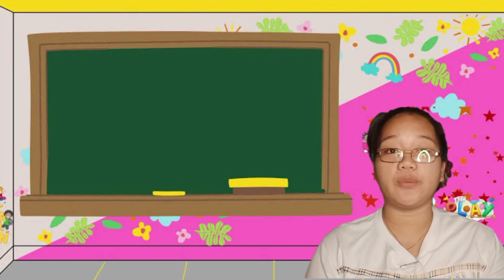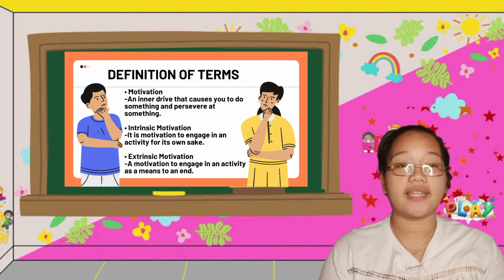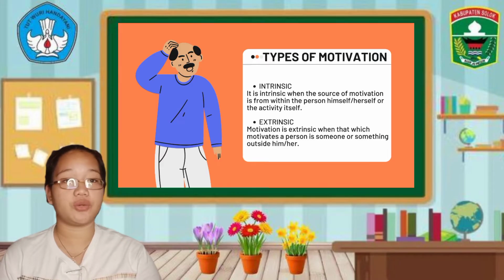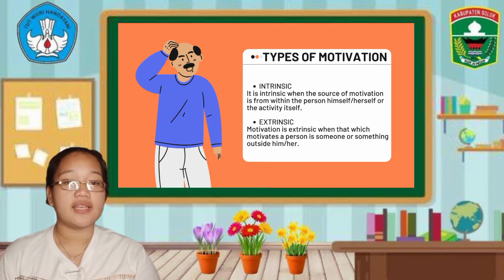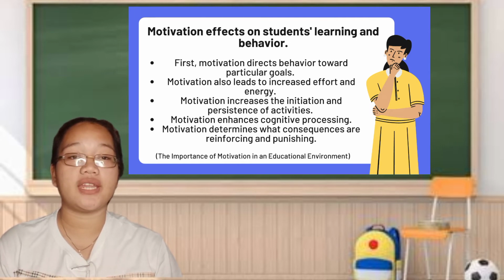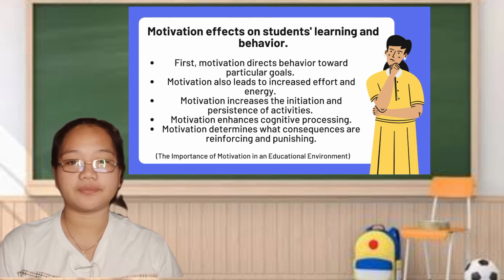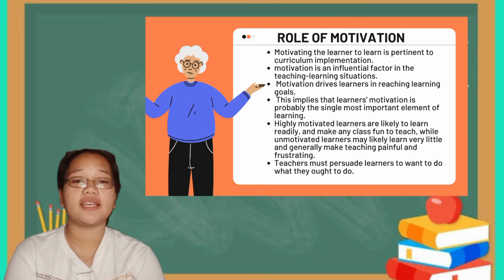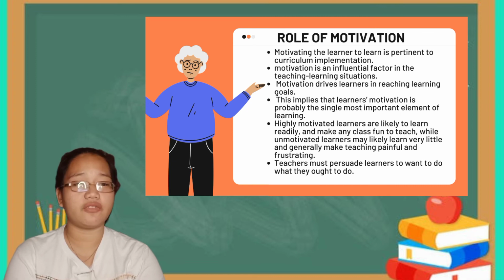PART 4| MODULE 19| MEANING OF MOTIVATION